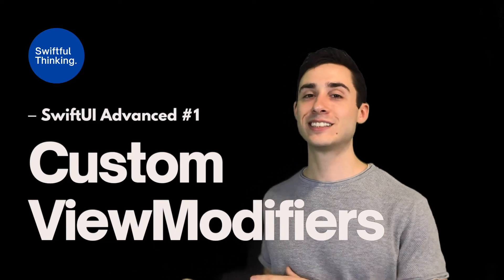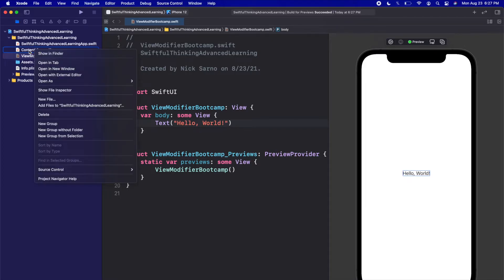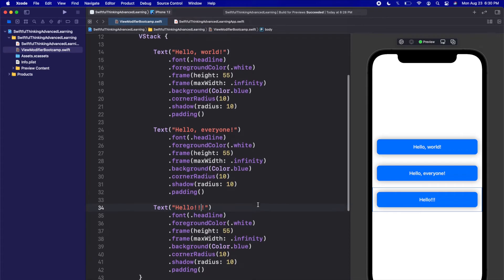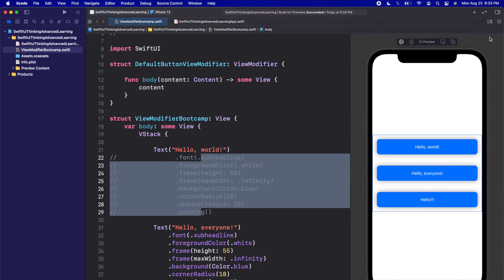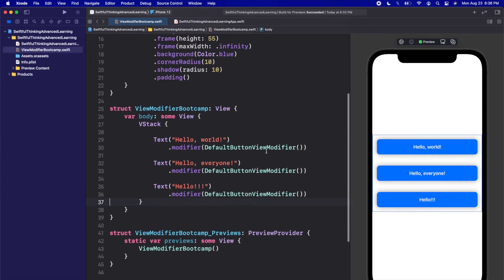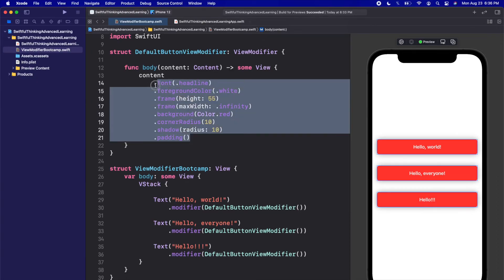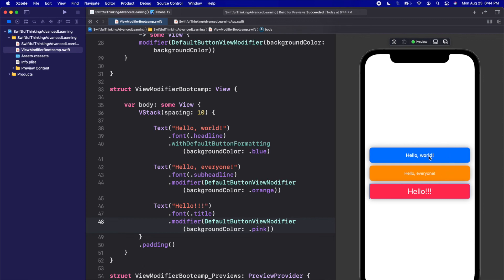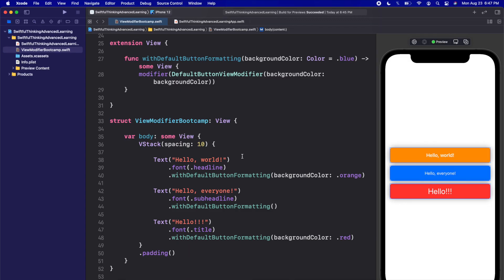How to create custom ViewModifiers in SwiftUI | Advanced Learning #1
We're going to start off the series with one of the easier videos and learn how to create custom ViewModifiers! These are extremely useful in production apps because they make it extremely easy to create and reuse modifiers for specific views. If you want to be able to reusable a specific look or feel for any object, creating a custom ViewModifer is a great solution.

🤙 WELCOME BACK 🤙